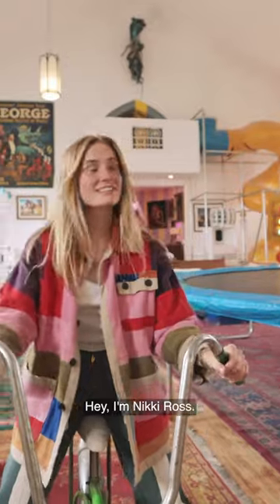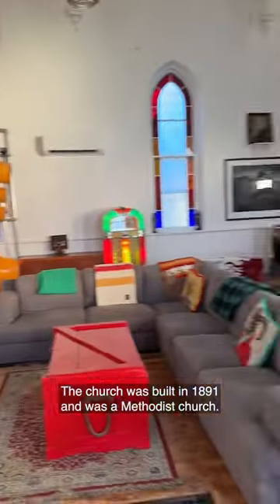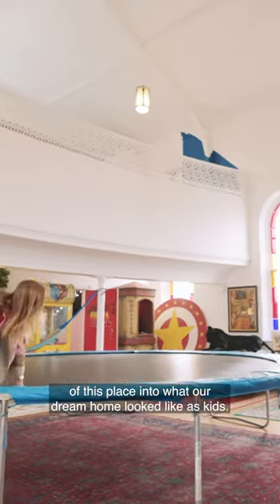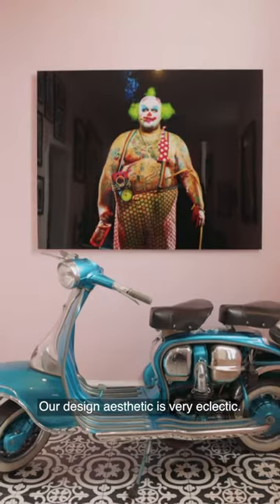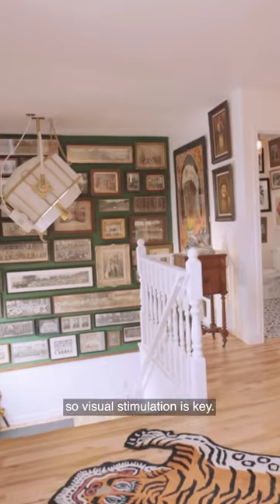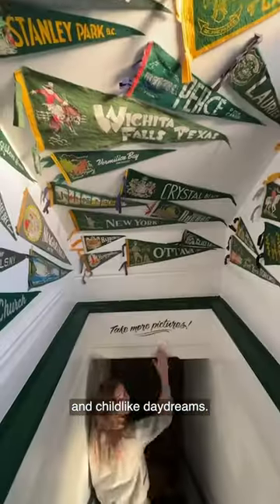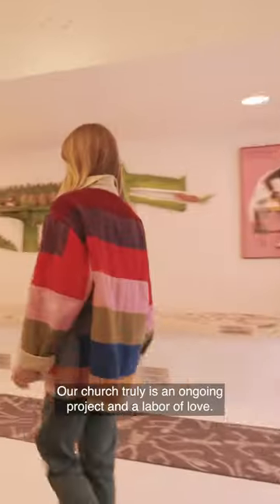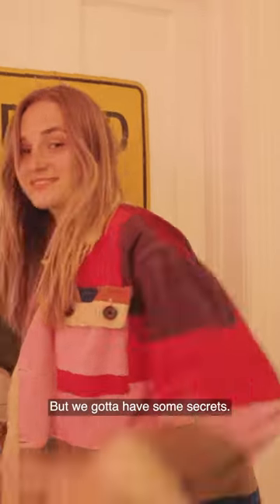This church-to-home tour deserves all the praise 🙏⛪️🏠